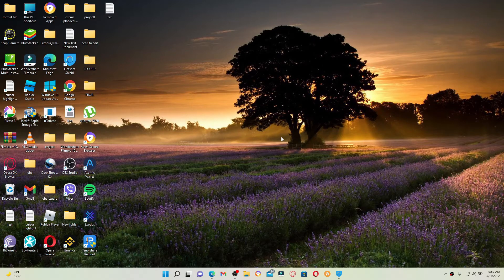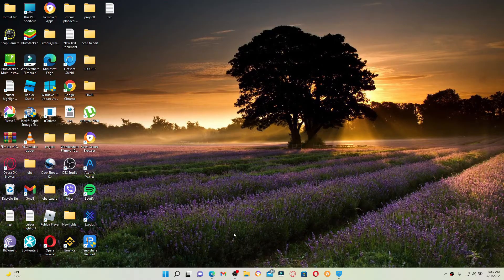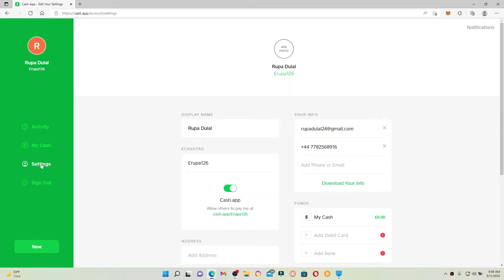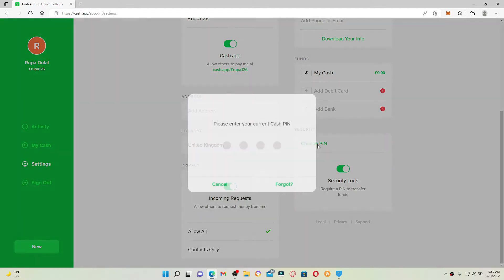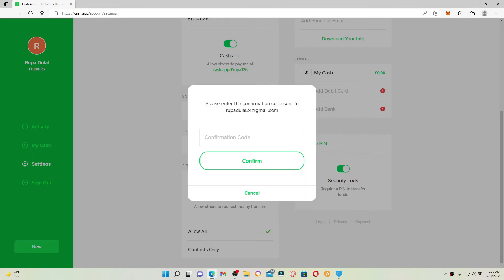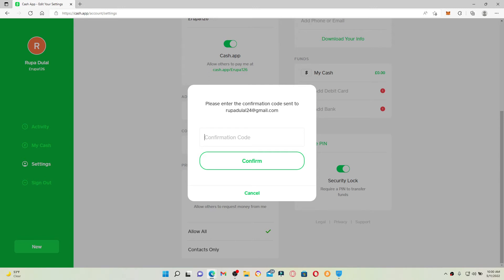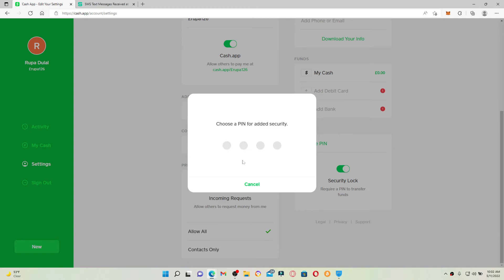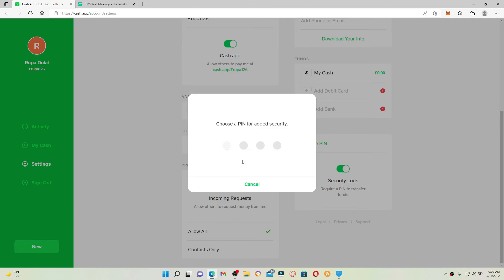How To Reset Cash App Password | Change Cash App PIN Number (2022)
In this video I am going to guide you How To Reset Cash App Password.

CHAPTERS
0:00 - Intro
0:20 - How To Reset Cash App Password
1:20 - Outro

Hey EveryOne!